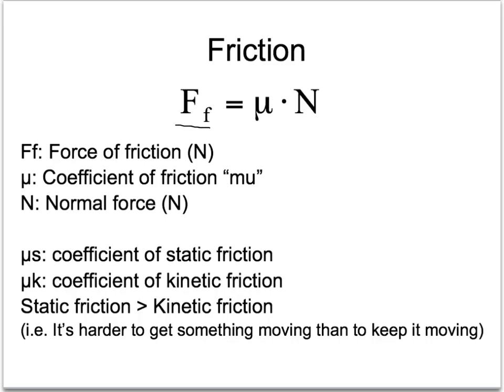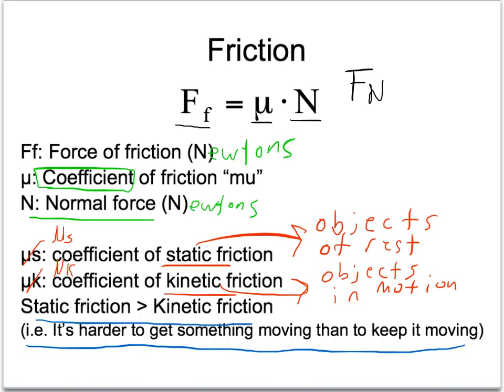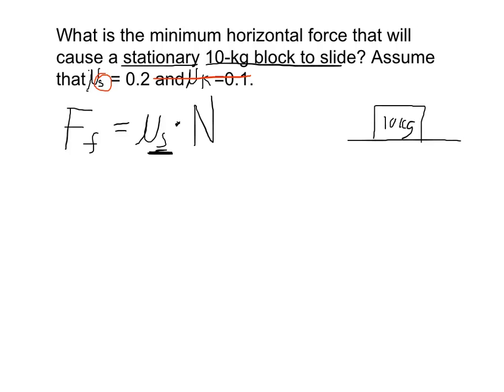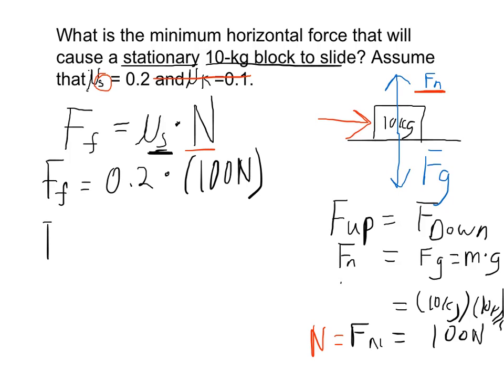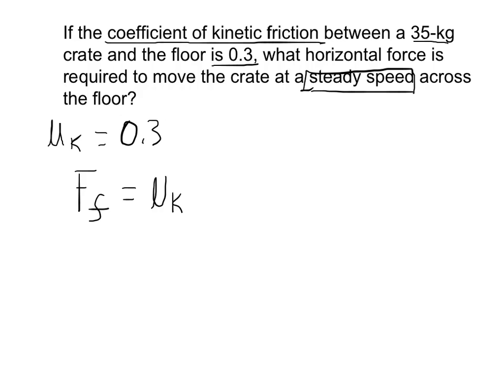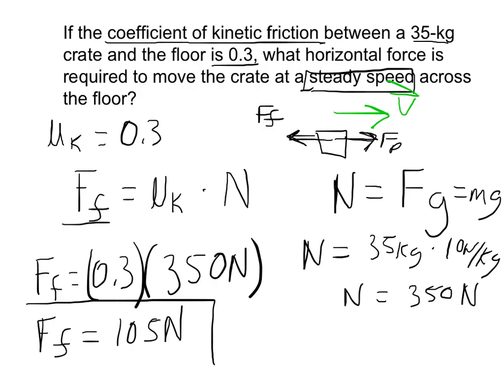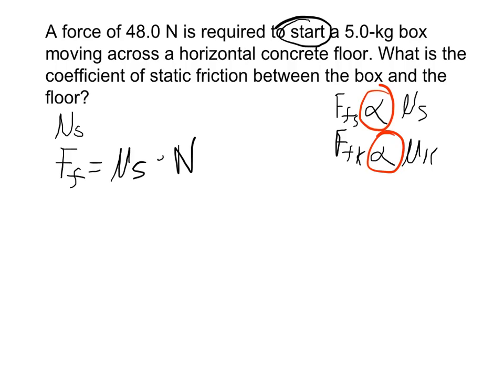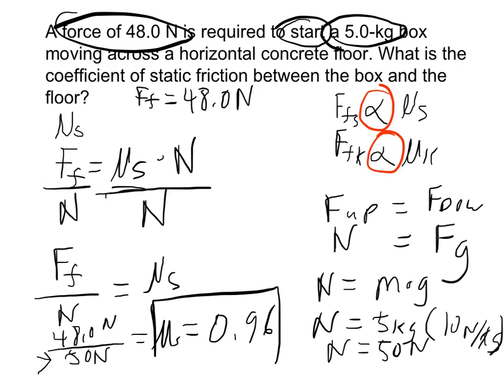Calculating friction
friction